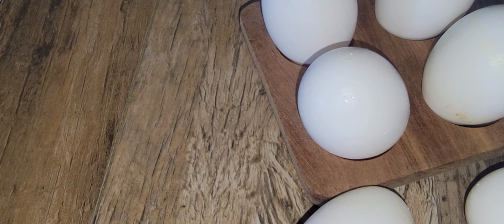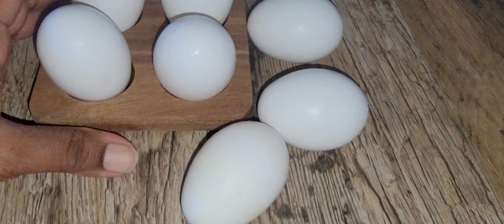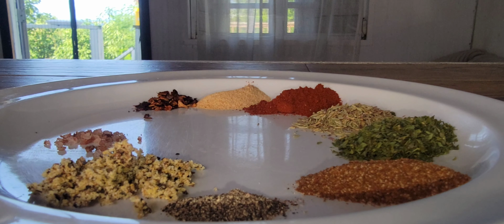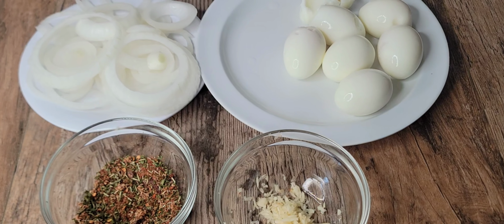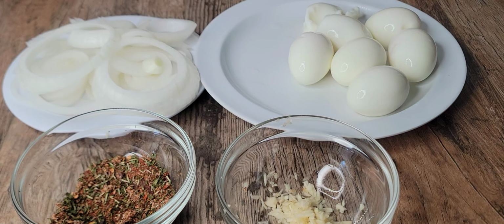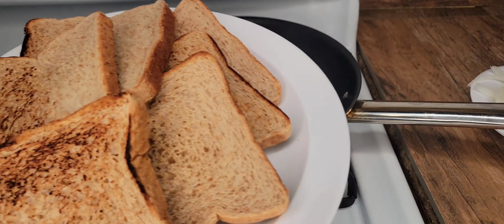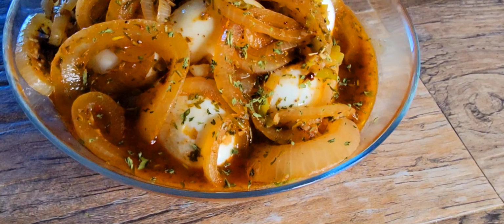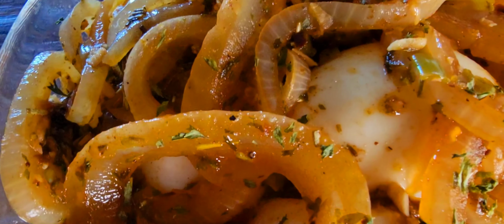HOW TO MAKE BOILED EGG STEW | ABSOLUTELY DELICIOUS 😋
Hi guys! Found this recipe on TikTok.

So glad I made it. Hope you guys try it. Delicious!